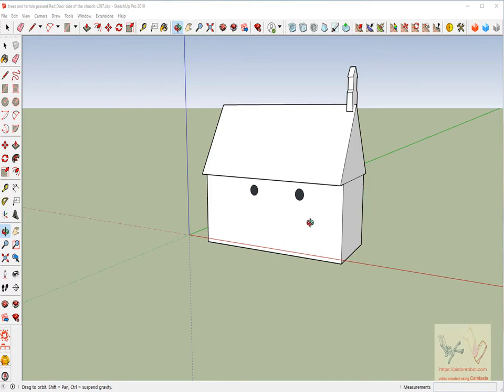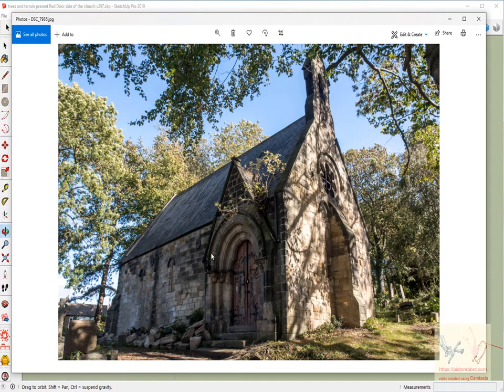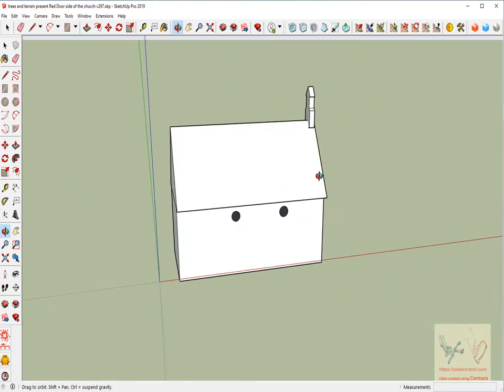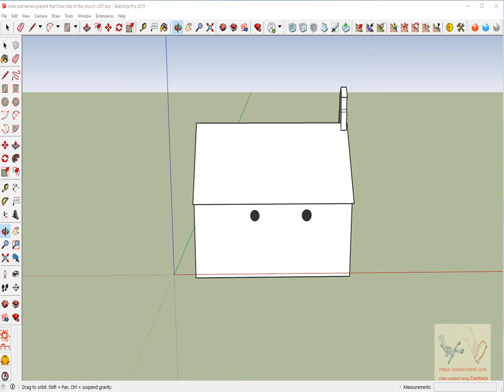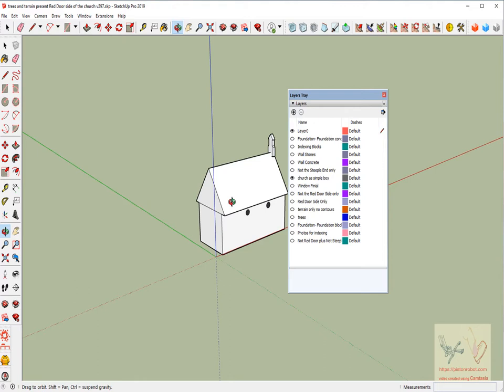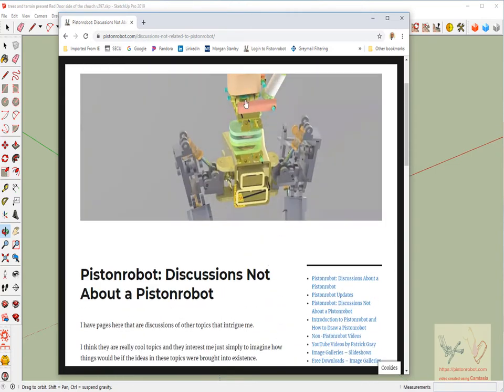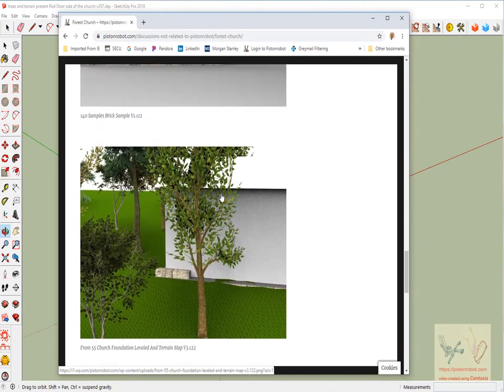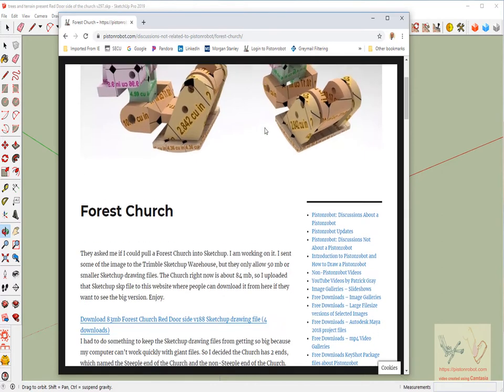Making a Forest Church in Sketchup Pro 2018 Part 03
We created a set of videos showing how an image of a building can be imported into Sketchup, then this imported image can positioned and scaled inside Sketchup, so that this imported image can help to make the Sketchup drawing of the building more accurate.